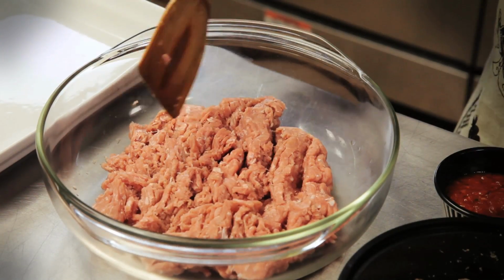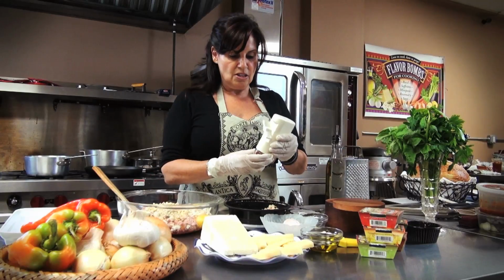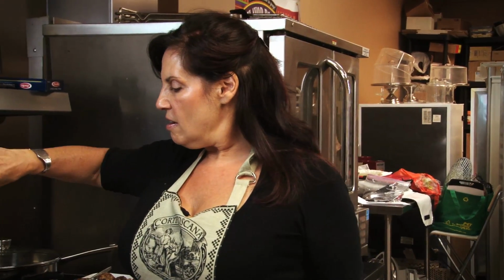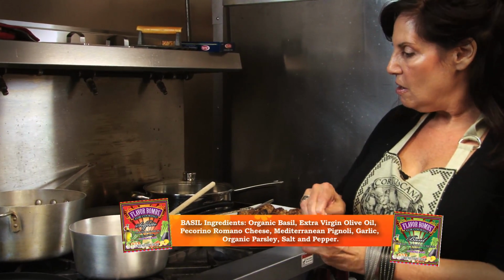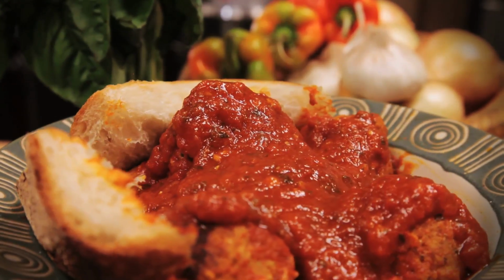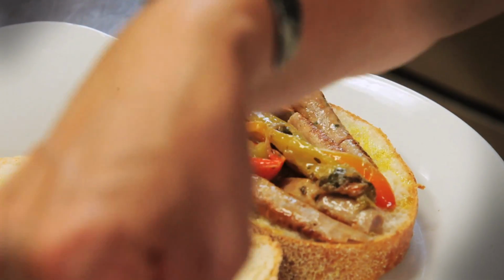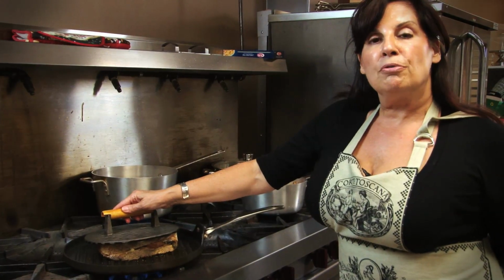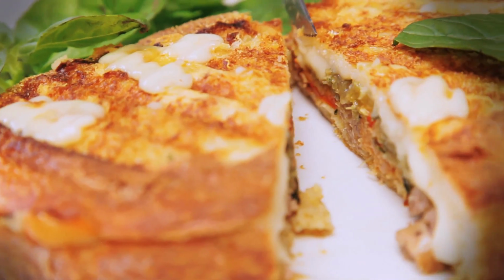Homemade Italian Cooking with Goddess Gourmet and Flavor Bombs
Goddess Gourmet Chef Giovannina Bellino cooks homemade Italian Meatballs and Marinara sauce, and a great Italian Panini all using her famous Flavor Bombs. Flavor Bombs are frozen organic herb bases that contain the same ingredients you would normally chop, and caramelize in your prepping of a dish. They take a lot of the time and effort out of gourmet cooking.

From the Production side, my Vintage Production Group Produced these videos at a small rental kitchen in Long Island. We used the Canon 5d Mark 2, 2 Sony camera's and a Go Pro. We did color correction and editing on Final Cut Pro using Sapphire Effects from Gen Arts. Enjoy!